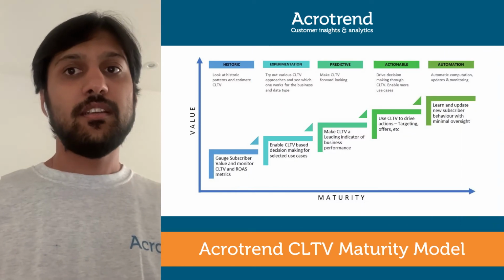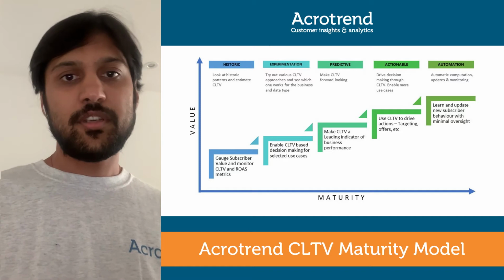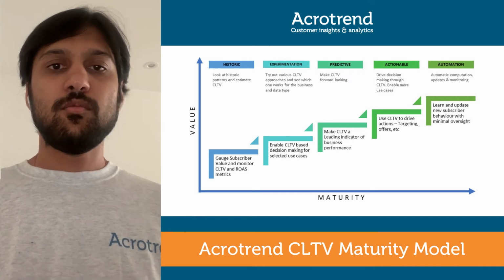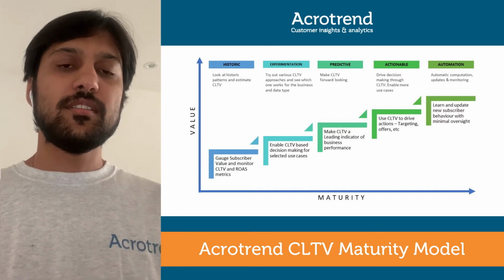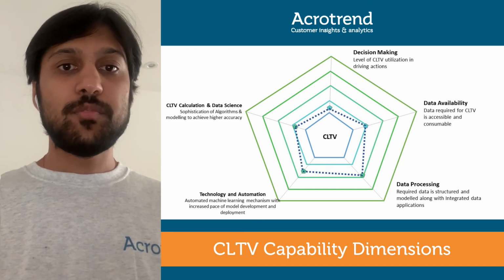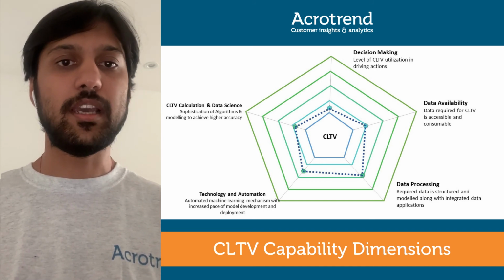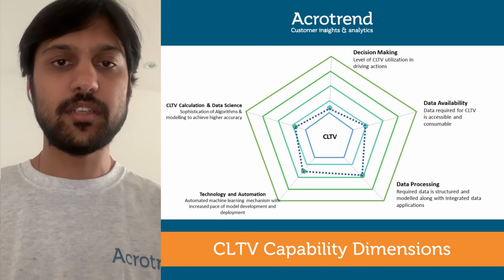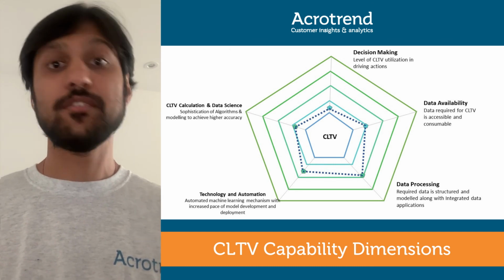Data Maturity and Capabilities when CLTV is the North Star KPI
What stage is your organisation at in terms of becoming a data-driven organisation?

In this video,  Eshwarya Agarwal gives an overview of how to think about data maturity and capabilities when CLTV is the North Star KPI.